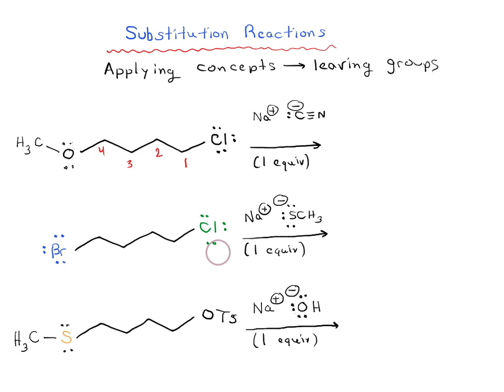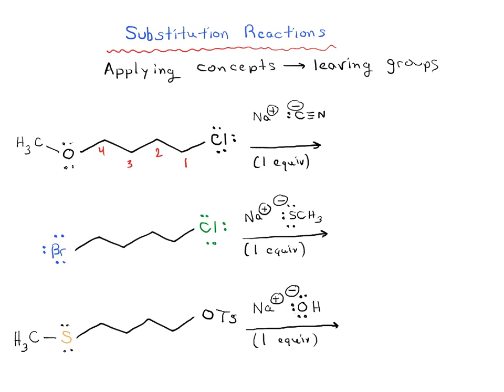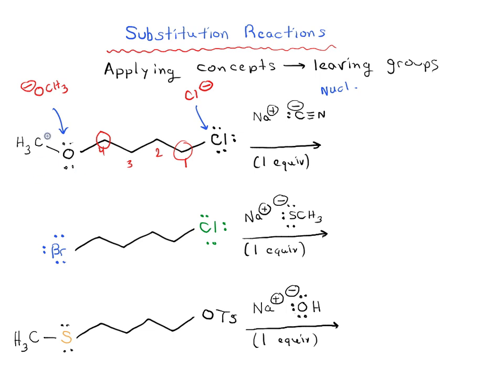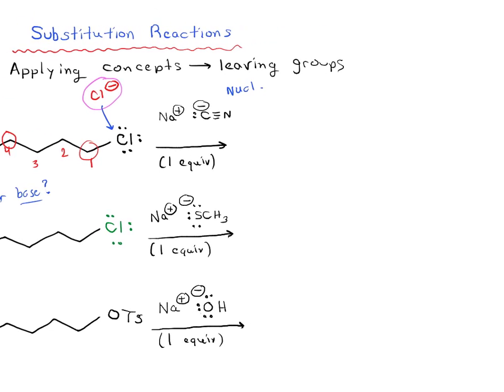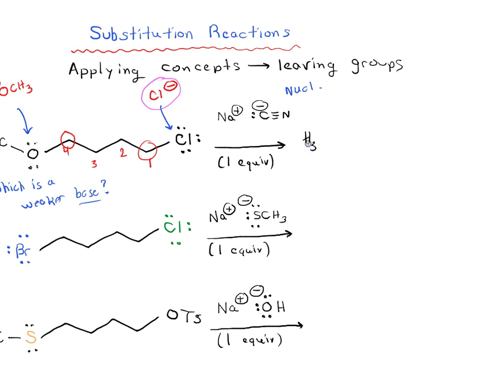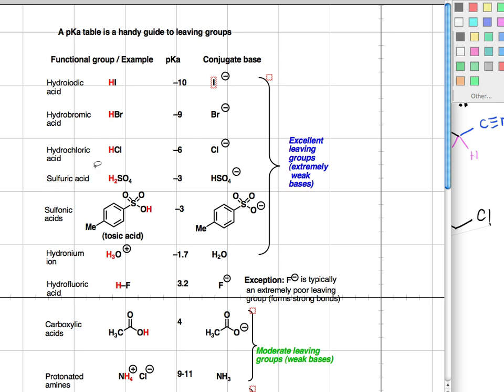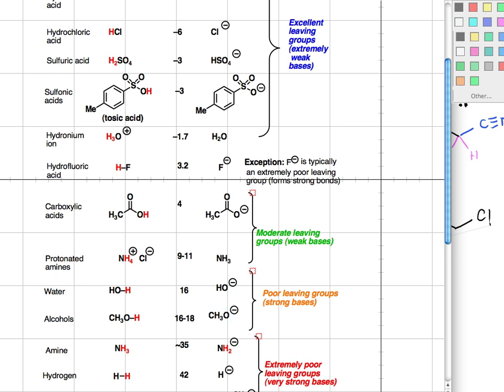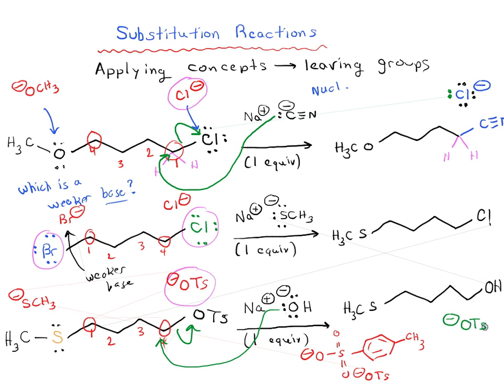SN2 Exercises - Leaving Groups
Substitution (SN2 reactions) - the role of the leaving group. Apply what you know about leaving groups to figure out the product of these reactions

MOC members get access to over 1500 quizzes on SN2 and many other topics, plus Flashcards, the Reaction Guide, and more. Check it out here: